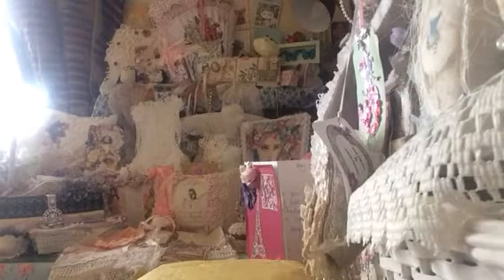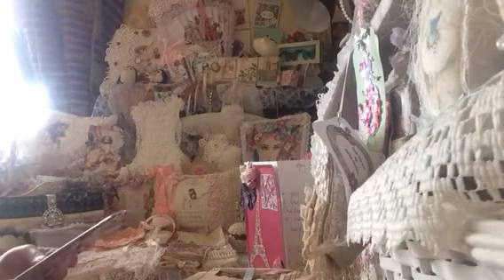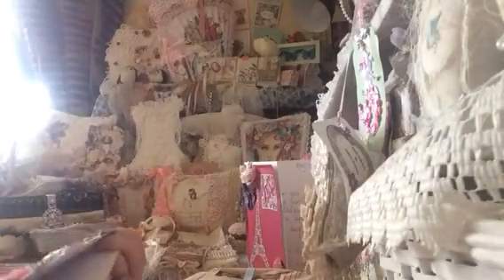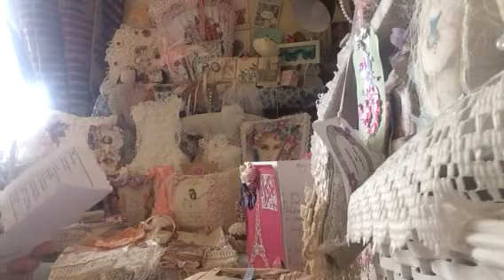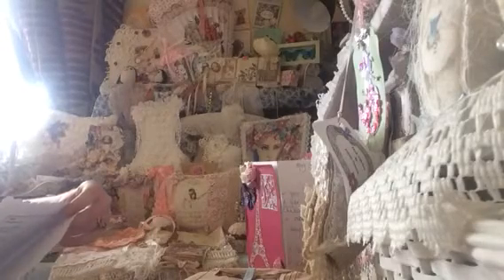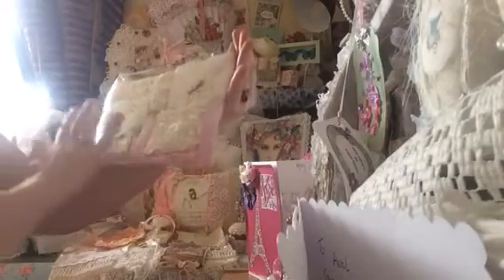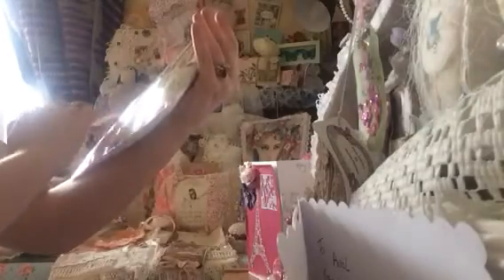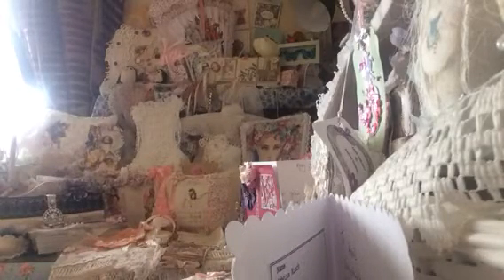Entry no 20 from Edwina Kinch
Thank you so much Edwina for your stunning entry and beautiful gifts I'm so trilled to have a piece of work please pop over and see Edwina 💞Tfw everyone 💕

Yt Edwina Kinch